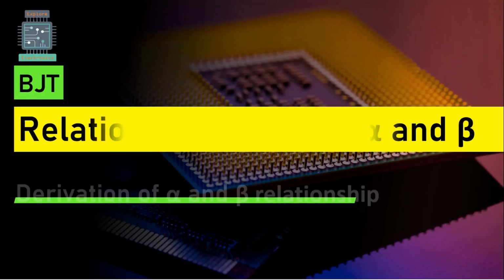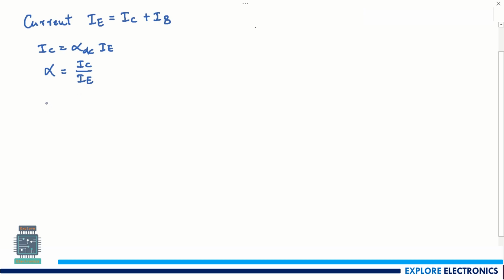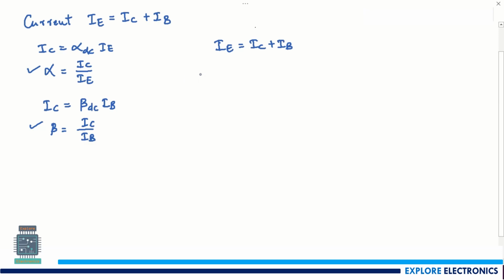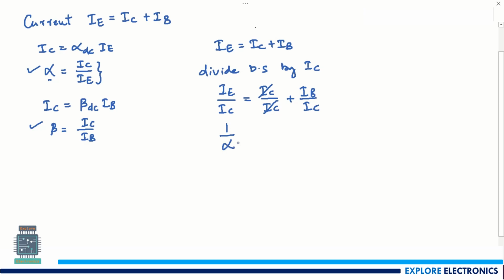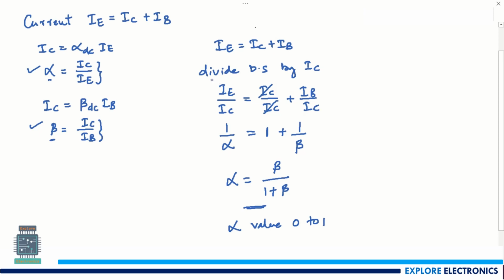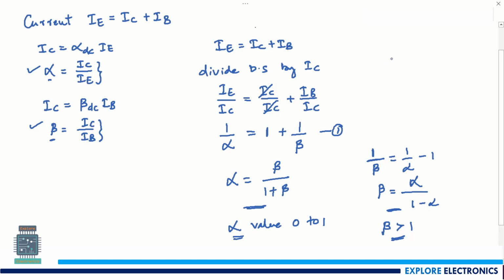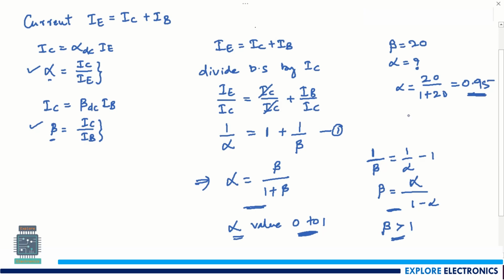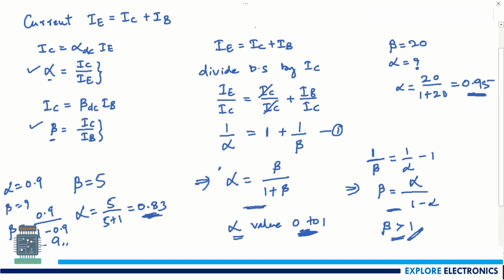Easily Derive the expression for α and β relationship of BJT | Find α and β values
BJT α and β relationship is derived easily. In this video derivation of alpha and beta are explained.
👉☑ Watched the video!
👉☐ Liked?